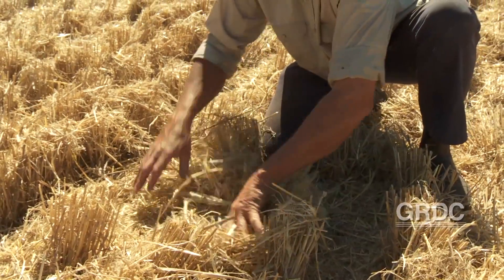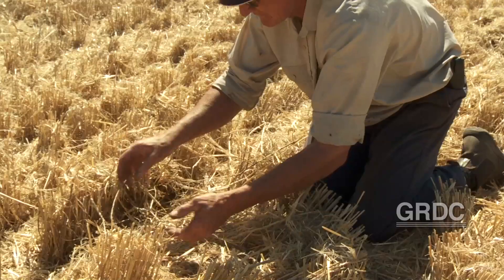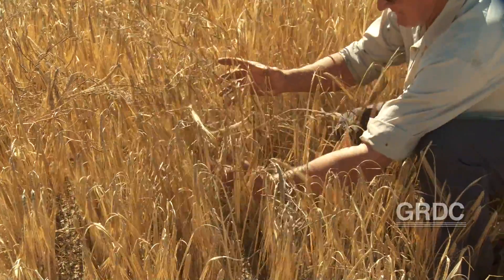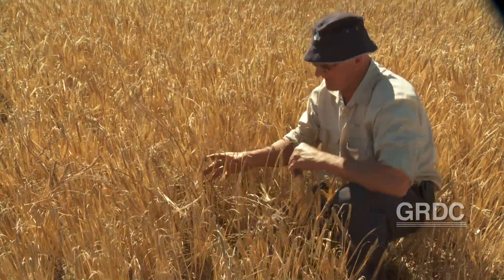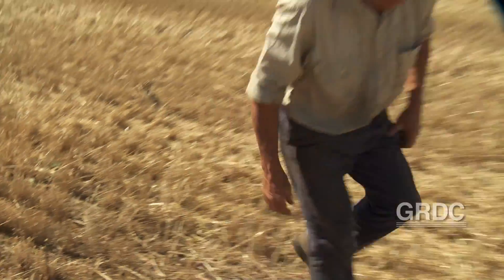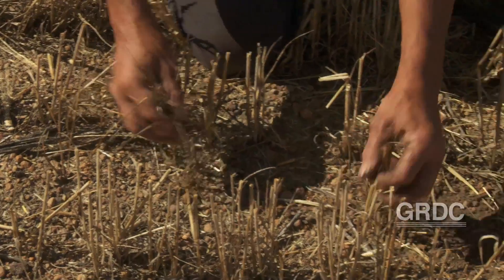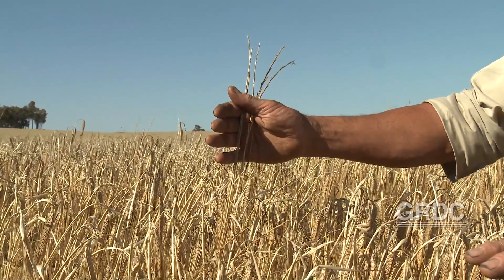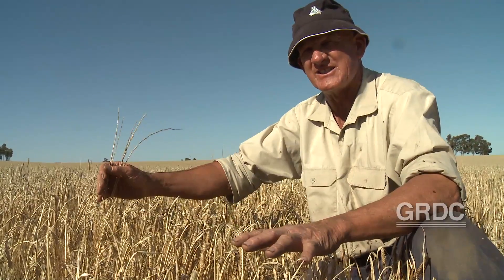IWM: Weed Seed Destruction - Beer Can Height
Ray Harrington, WA grower and inventor discusses the importance of lowering the cutter bar on the header to capture as much weed seed as possible for effective harvest weed seed management.